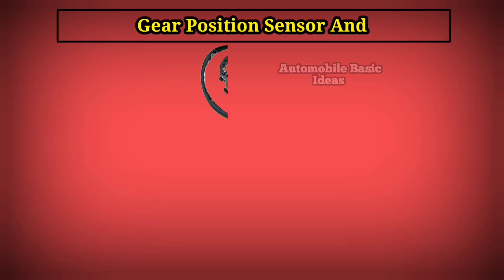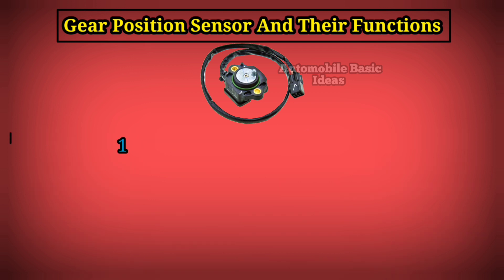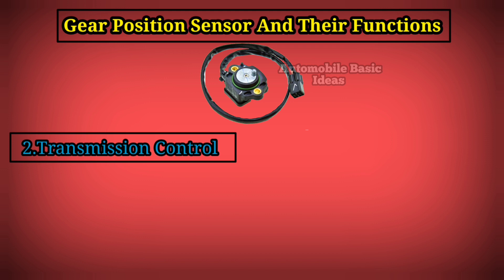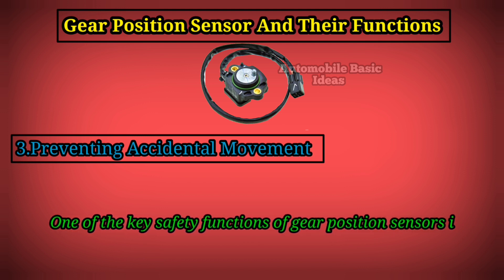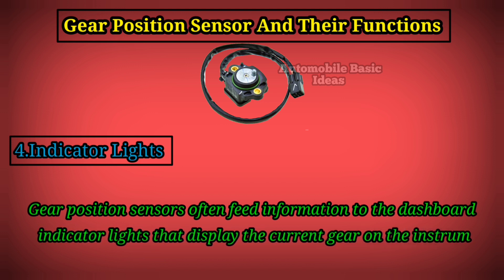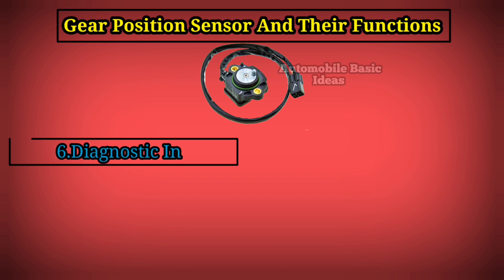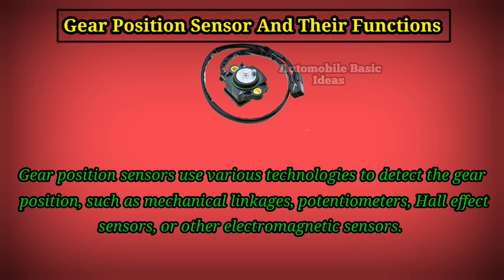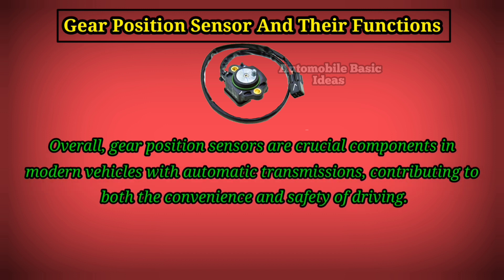Gear position sensor and their functions